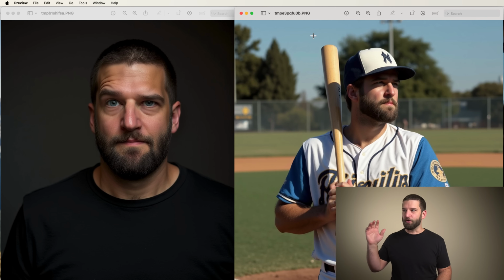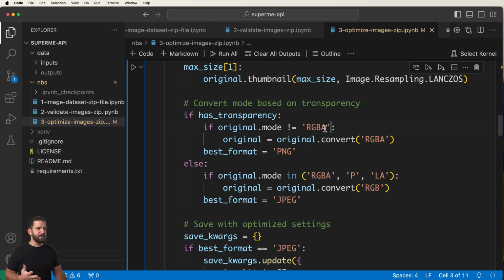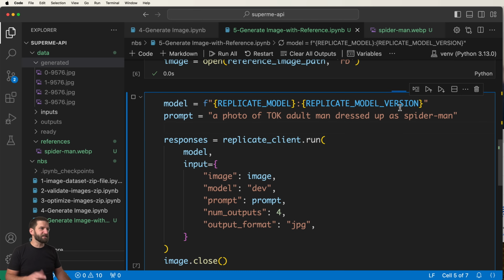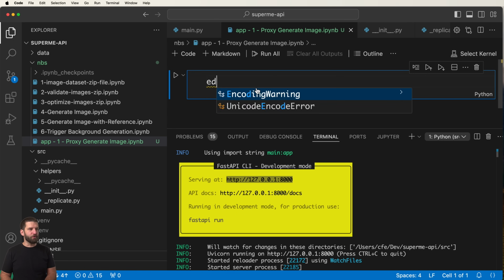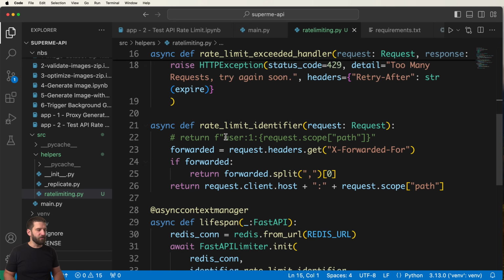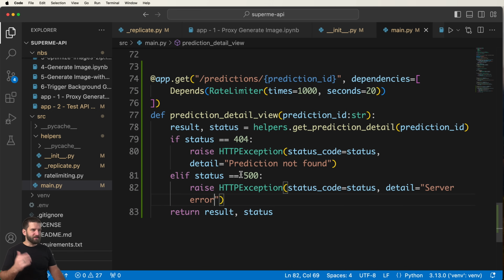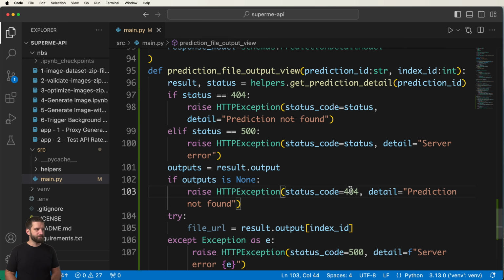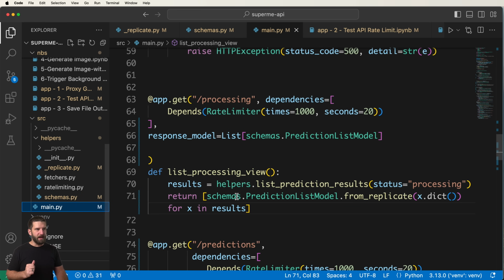Let's build a AI Photo Generator with Python and FastAPI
"I want an image of me riding a unicorn"  - is now here. In this course we fine-tune the amazing Flux open-source image generation AI model.

To make this happen, we use Replicate's AI services to train and fine-tune Flux with our data. You can upload about 12 images of yourself and automagically have an AI tool like Midjourney with your data. It's incredible. The best part? It costs about $3 USD to fine-tune this model then about $0.05 to generate images with it using Replicate's GPUs.

Once you have a fine-tuned model, we need a reliable way to access it without racking up bills. Enter FastAPI. We create our own API service that we can call at anytime to generate our images. I'm shocked how good image generation is with our own data!

Topics include:
- Compressing and optimizing images
- Creating zip files from local folders
- Building a FastAPI Microservice
- Implementing Rate Limiting with Upstash Redis
- Creating a Proxy Service for your custom fine-tuned Flux AI Model
- Generating new images with your face via text prompts
- Watch the first few seconds to see 100% fully generated images from the model I build in this course.
- and more

Chapters
00:00:00 Welcome
00:02:39 Demo
00:05:14 Setup Environment
00:07:28 Image Dataset to Zip File Basics
00:17:11 Validate Images to Dataset Zip File
00:22:55 Optimize Images to Dataset Zip File
00:30:08 Train and Customize Flux for our Image Dataset
00:35:51 Generate Images from Custom Model
00:47:25 Generate Images with a Reference Photo
00:50:35 Background Trigger for Async Replicate Generation
00:57:44 Hello FastAPI Miroservice
01:02:16 Helper Functions for FastAPI & Replicate
01:08:52 FastAPI Generate Function Endpoint
01:13:09 Call Our Proxy Generate Function
01:16:57 Rate Limit API Requests with Upstash Redis
01:27:09 Customize the FastAPI Rate Limiter
01:31:10 Require Custom API Key for FastAPI Requests
01:37:13 Rate Limit Helper Module
01:39:29 List Prediction Results from Image Generation
01:55:12 Prediction Result Detail View
02:02:36 Output Index Pattern
02:12:23 Prediction Detail Output with Pydantic Models
02:24:38 Stream Generated Images Endpoint
02:32:17 Store Streaming Images
02:42:19 Schema-First Responses for Replicate API
02:51:07 Thank you